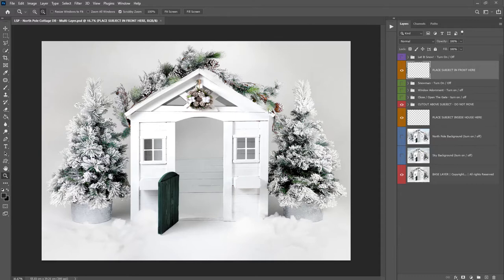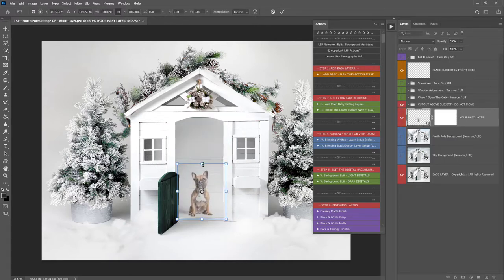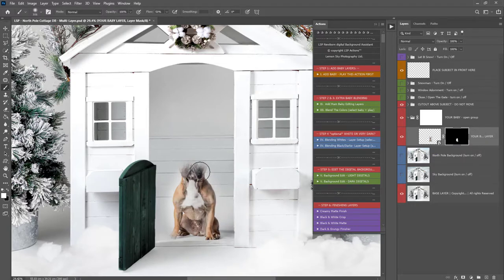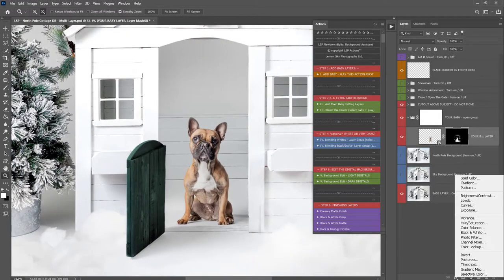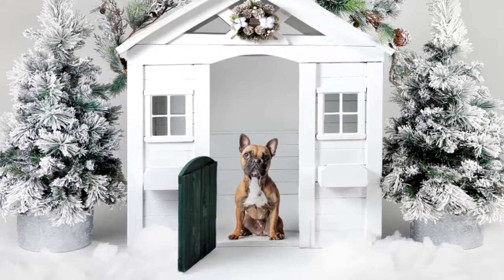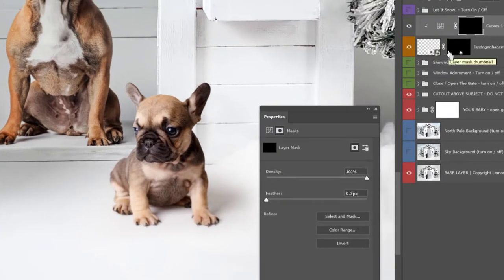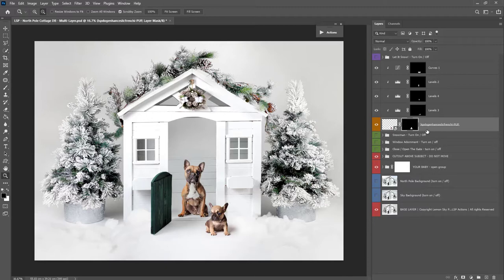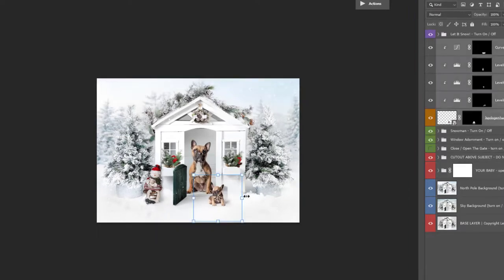North Pole Cottage Digital Backdrop Video 3 - Pet Edit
In this video tutorial, you will learn how to composite a pet image, shot on a white background, into the LSP North Pole Cottage digital background, using photoshop.

If you would like a slower-paced tutorial, please check out video 2 where I move at a slow pace and cover the fundamentals of compositing

Lauren at LSP Actions xox